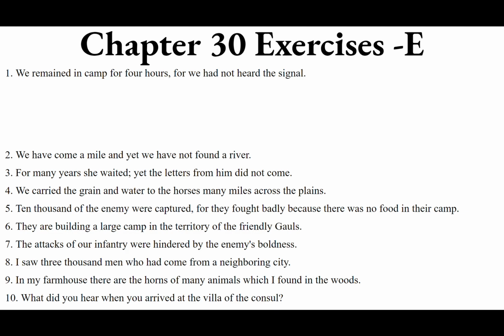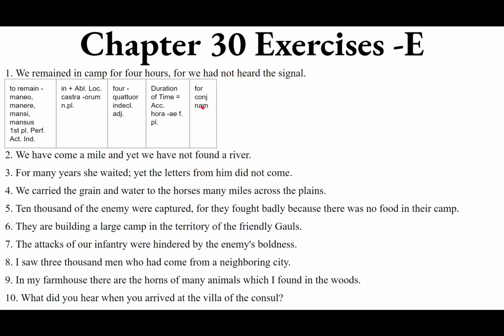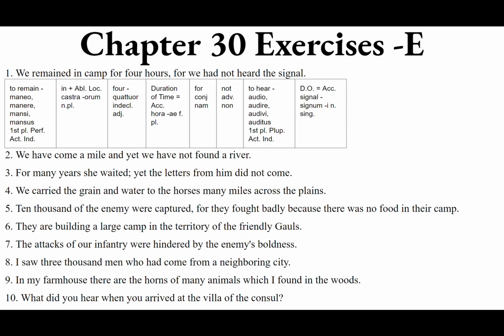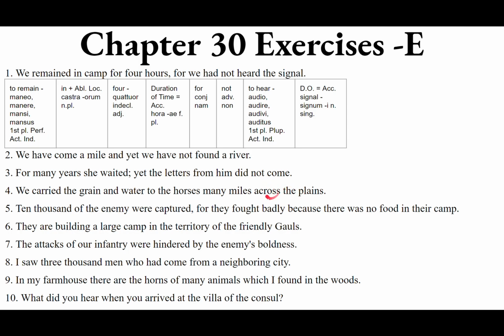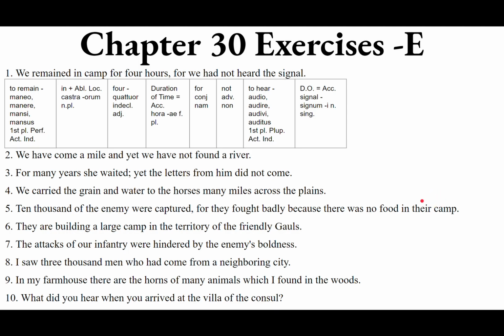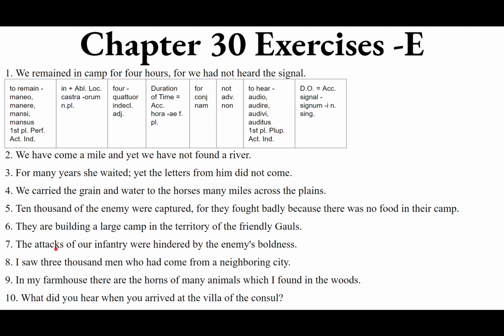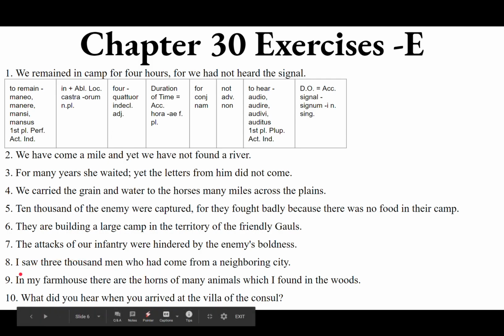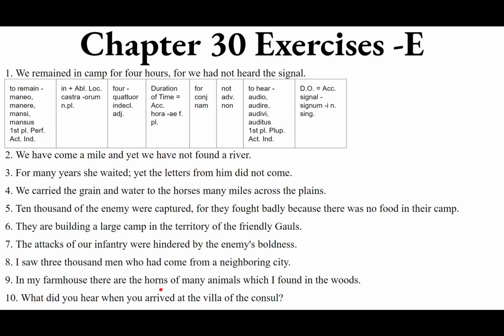Chapter 30 - Exercise E